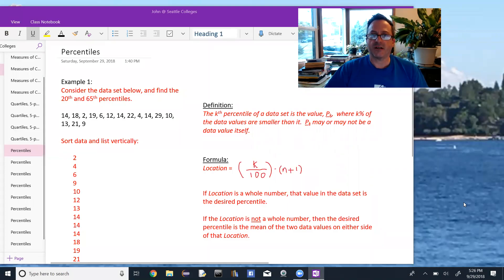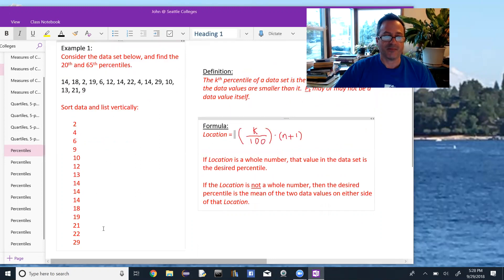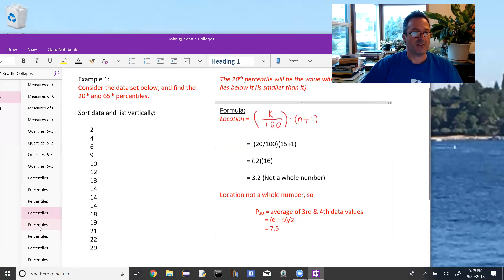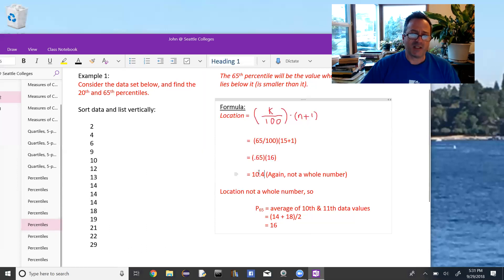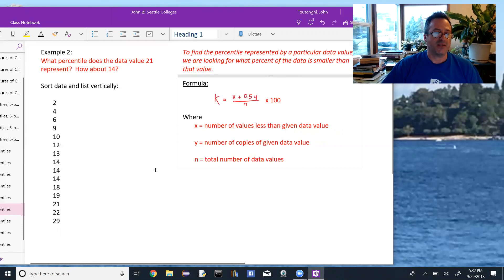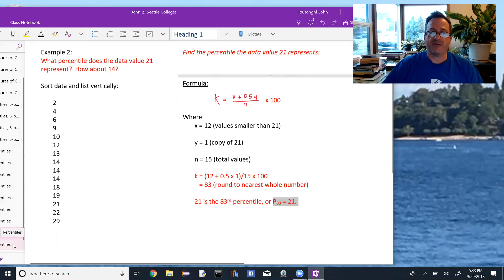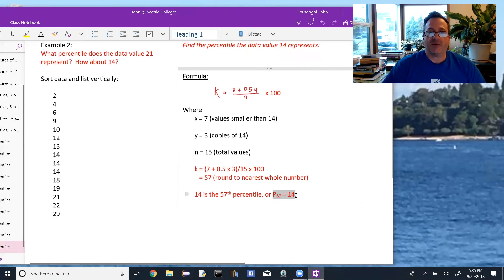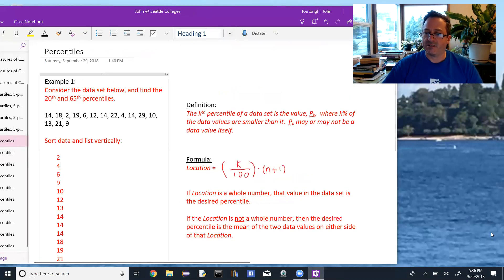Percentiles Ch 2